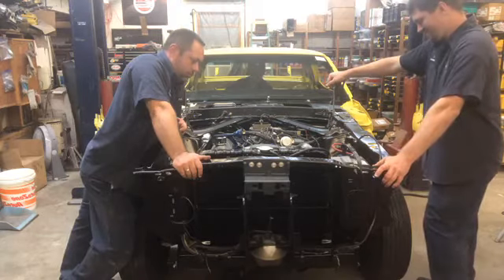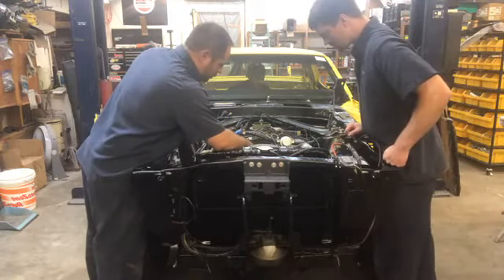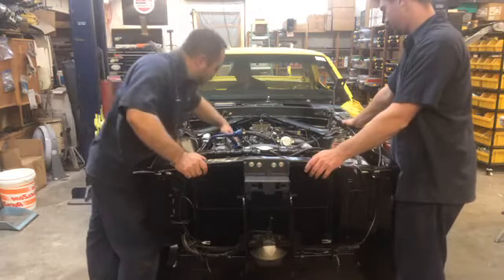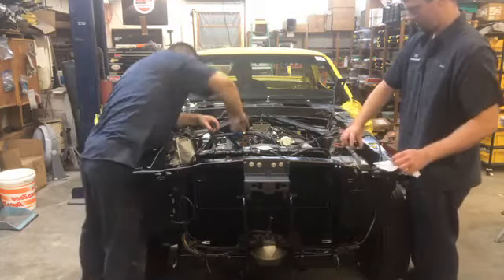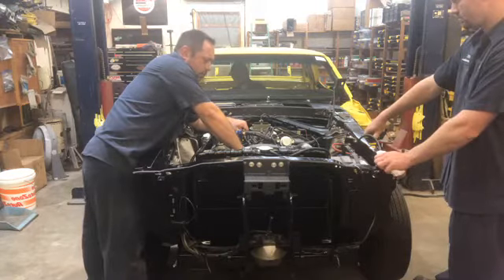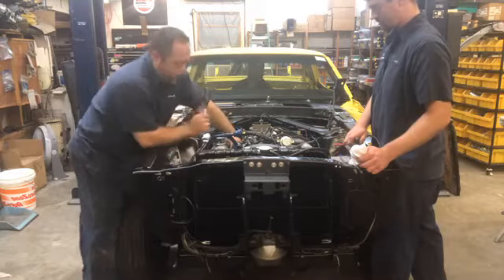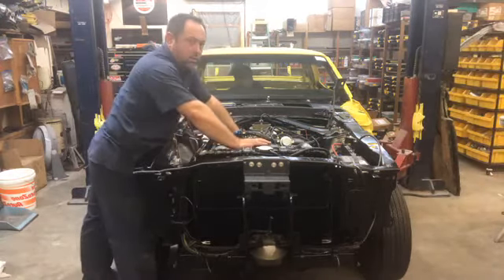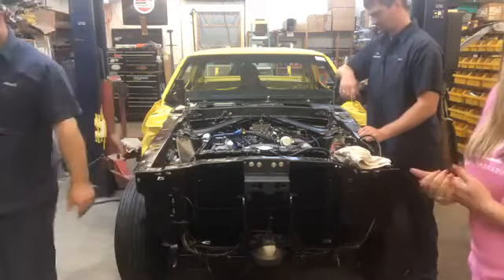Fireitup the Lethal Cat FB Live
KTL Facebook Live. September 13, 2018. Firing up this 428 Cobra Jet LIVE!